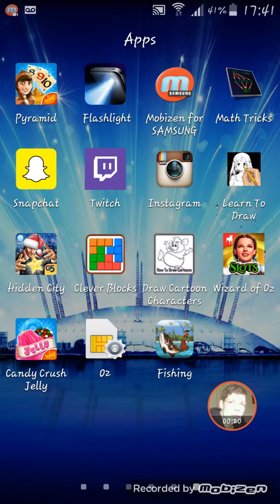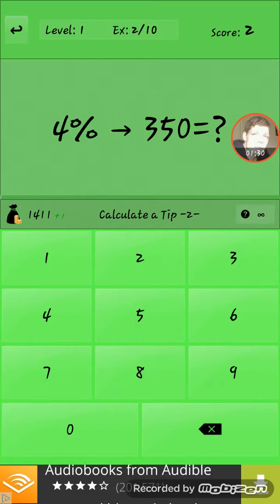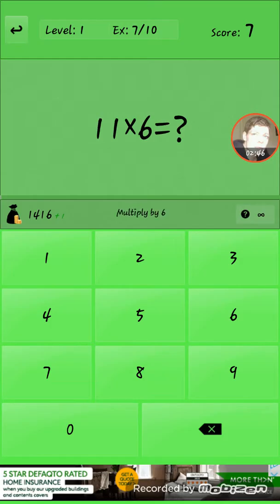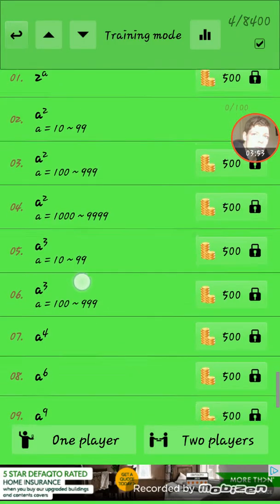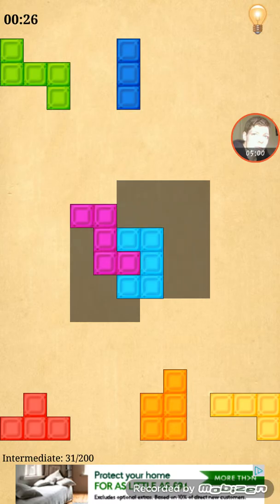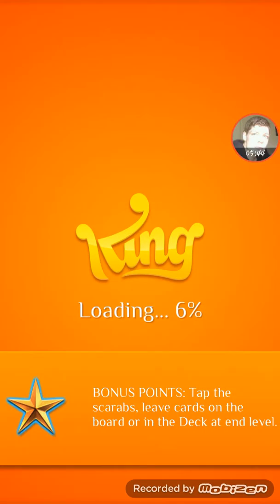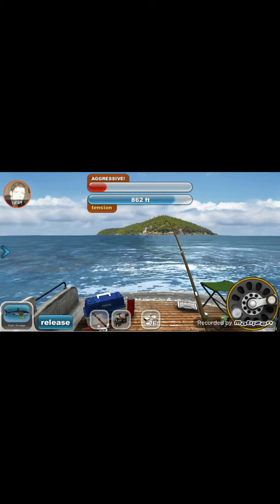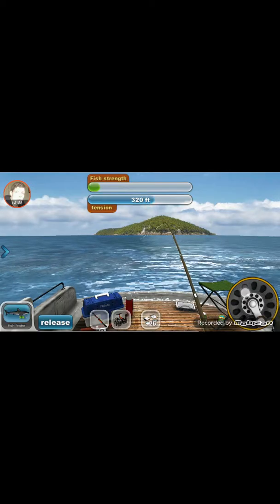My phone apps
The games I like to play and little review into them